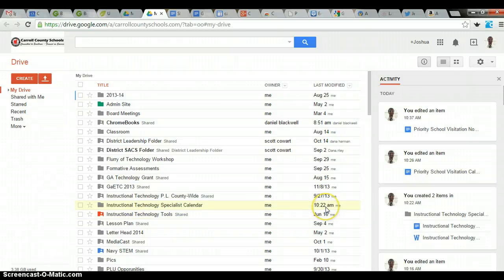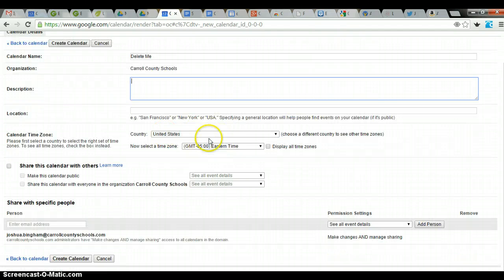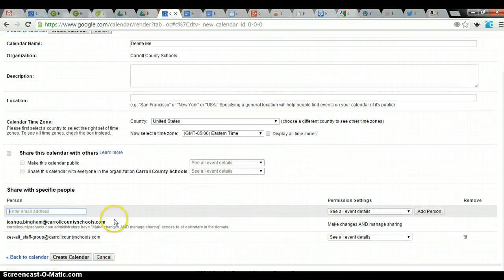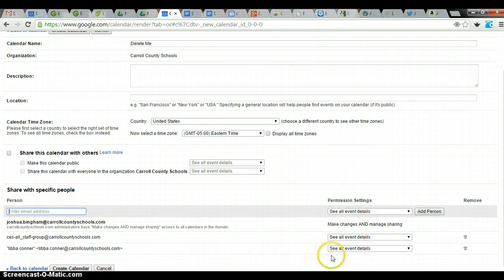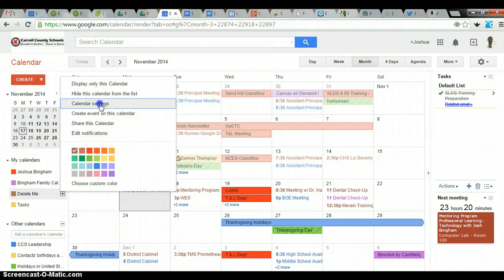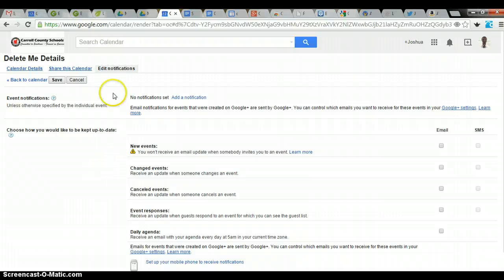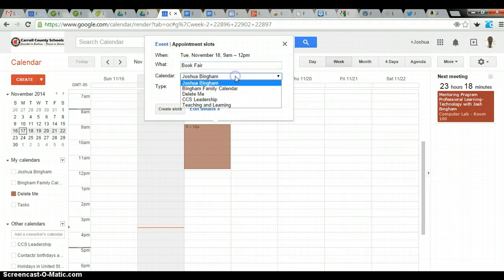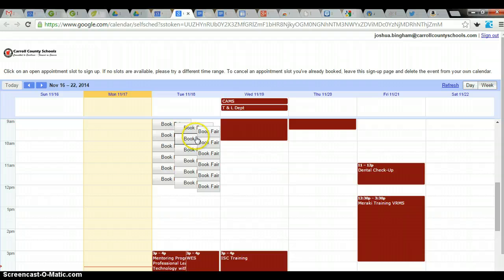Creating Shared Calendars in Google Apps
This is a screencast showing how to create a new calendar, share with specific people and add appointment slots for sign up.